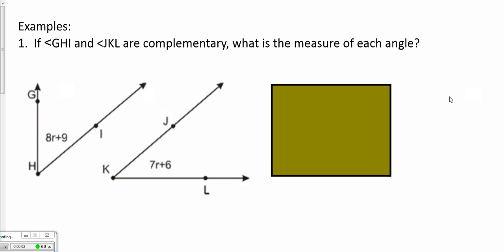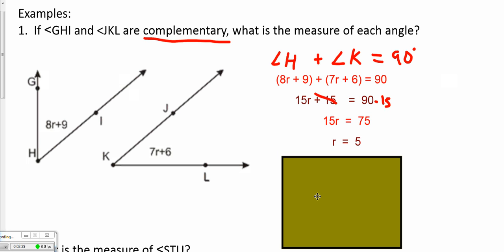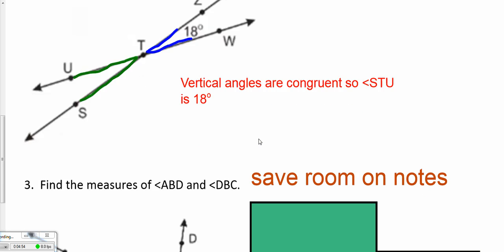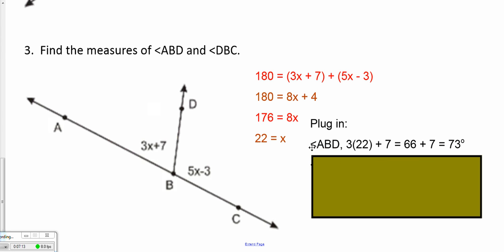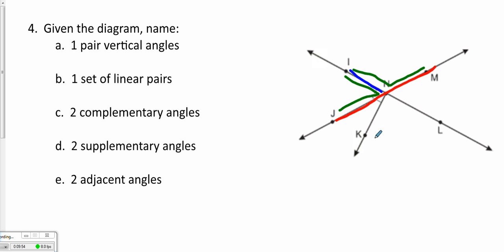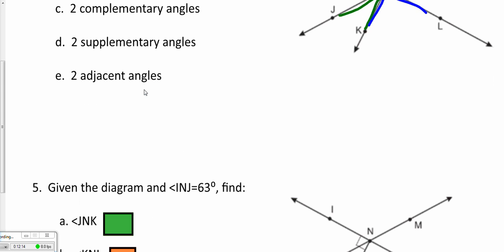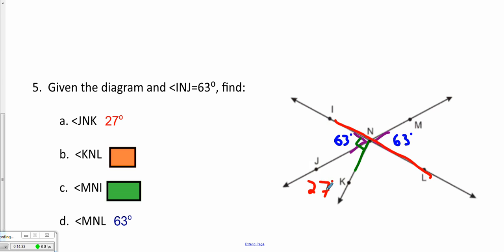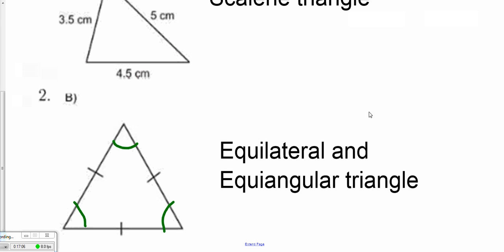1 2 2